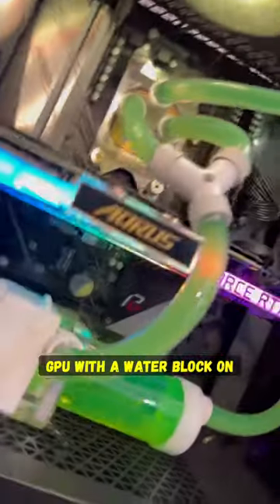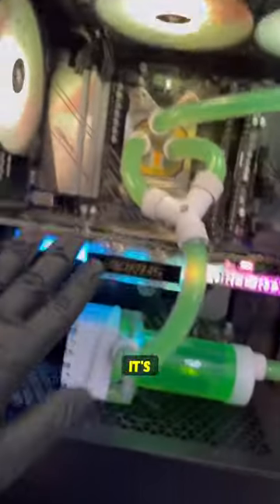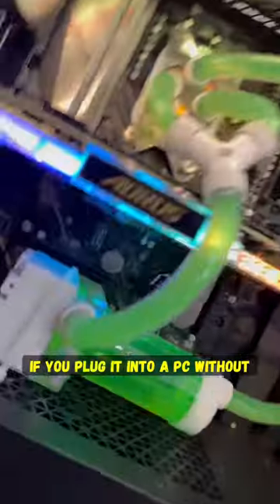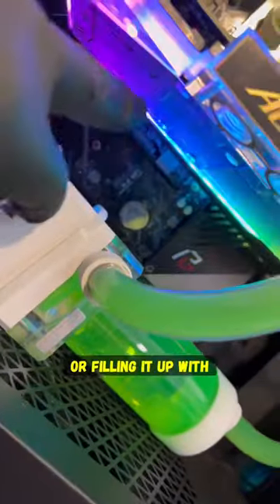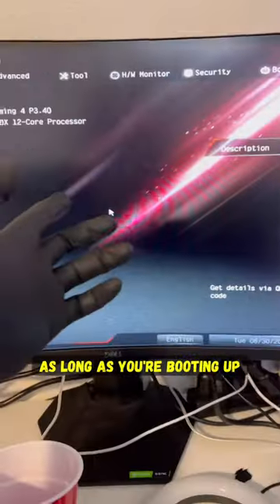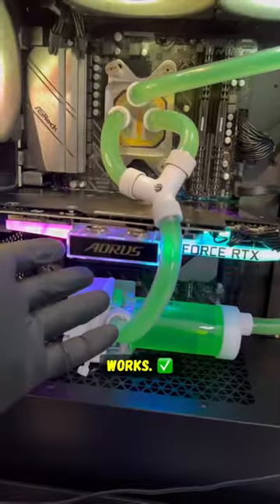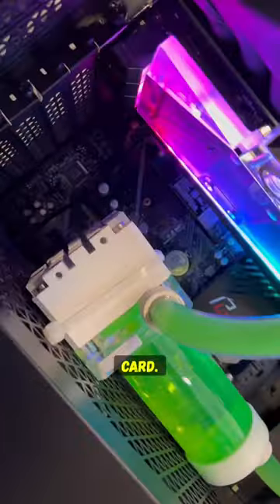Testing this Water Cooled GPU without Coolant! 🌵